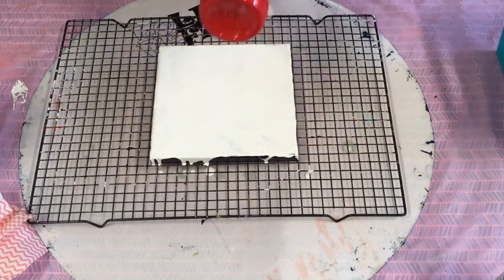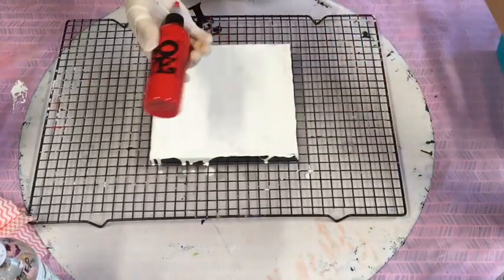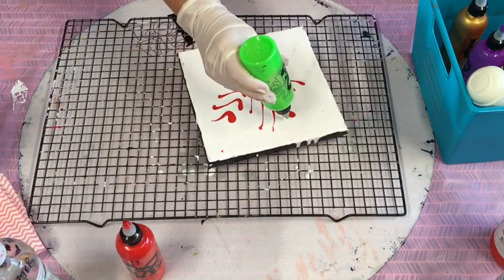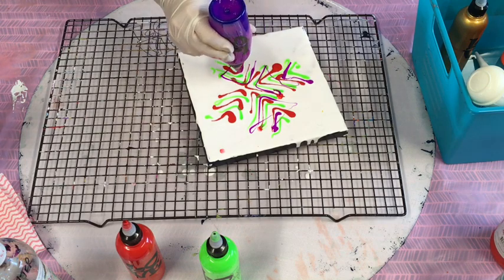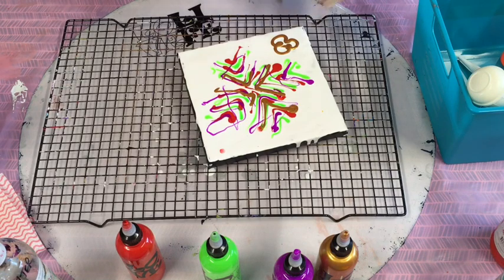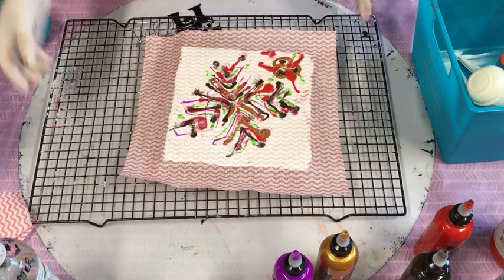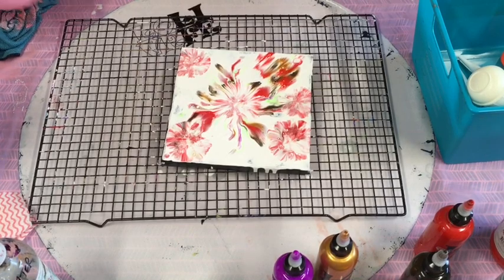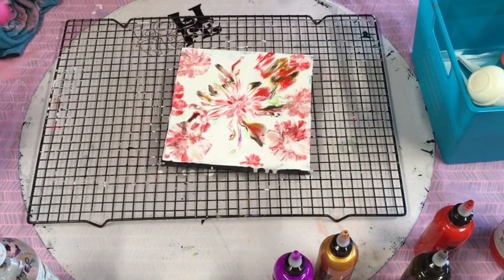Amazing effects with post paints and a kitchen cloth flower 🌹 press, easy abstract art